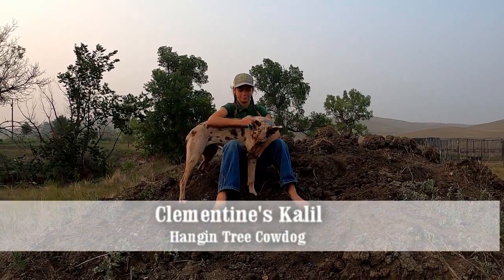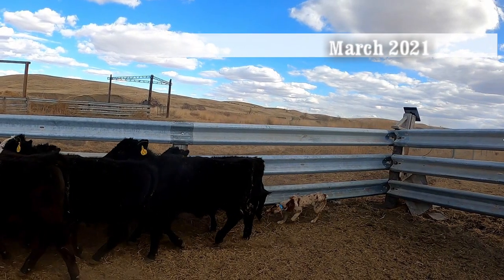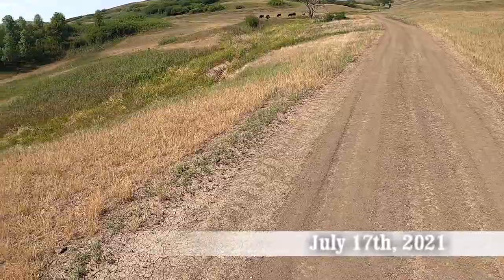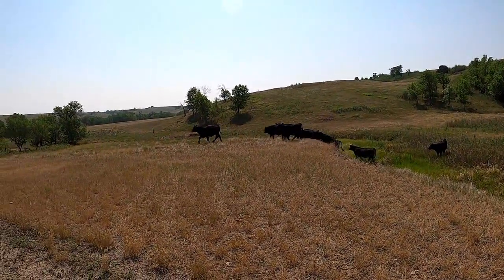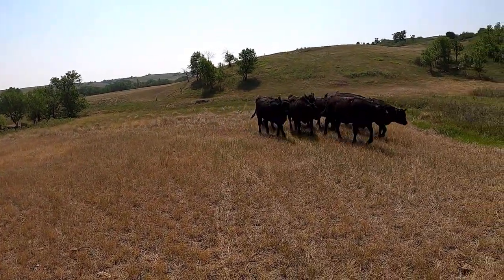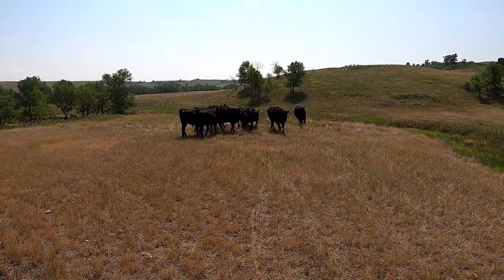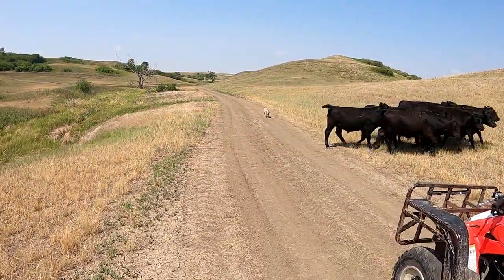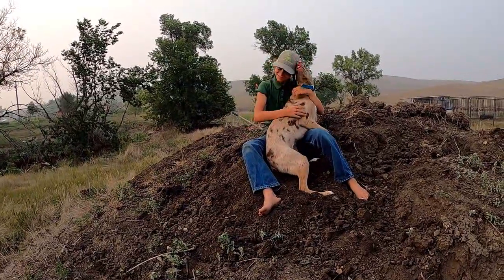Clementine's Kalil - Hangin Tree Cowdog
This 15 month old Hangin Tree Cowdog David and our daughter, Clementine,  have been training.
We'd thought you'd like to see a video of their progress.

Clementine's Kalil is a permanent registered, Hangin Tree Cowdog out of Wilcox's Slate and 4JB Pepsi owned by our daughter Clementine.